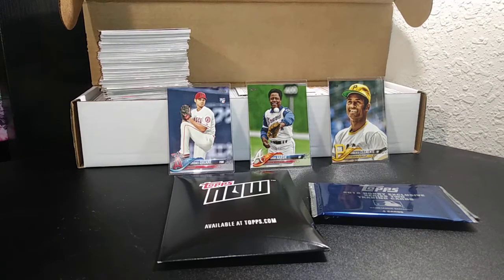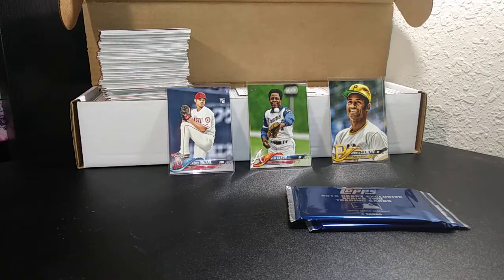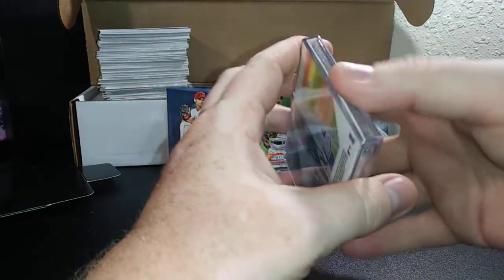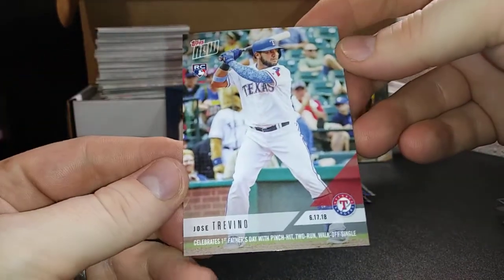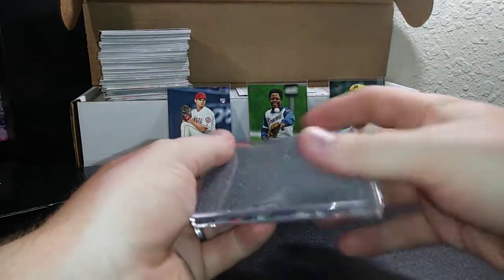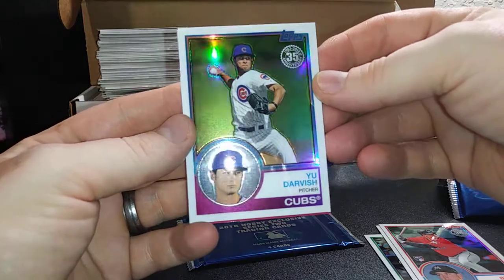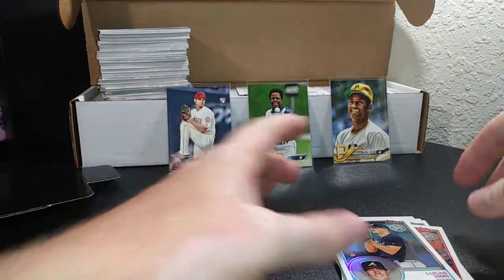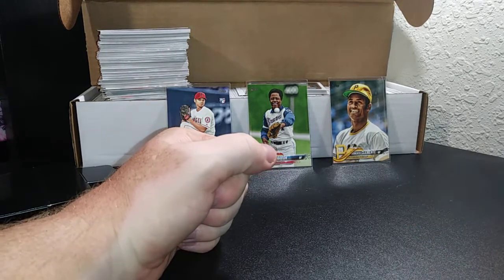Topps Now Mail Day and my Silver Packs